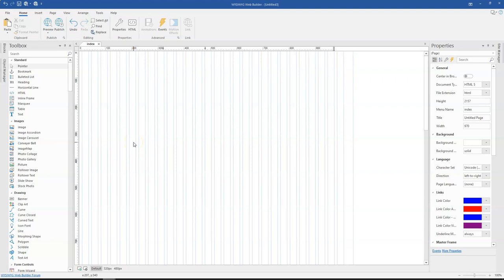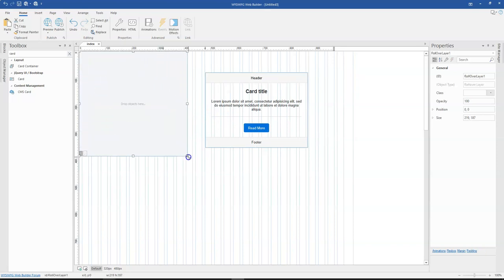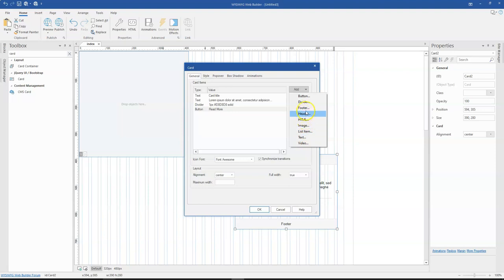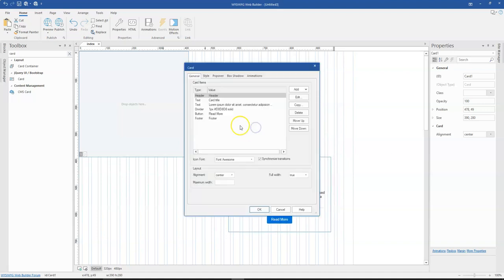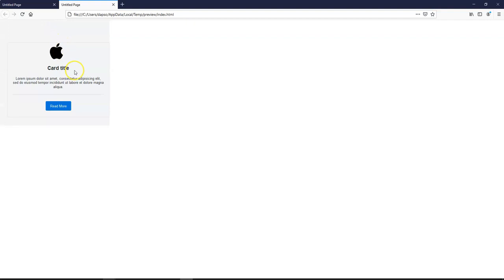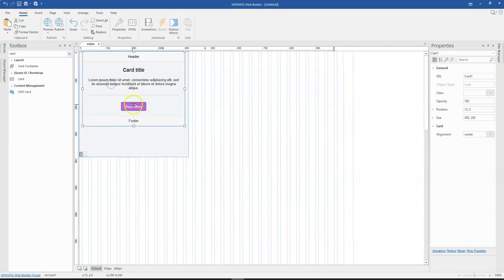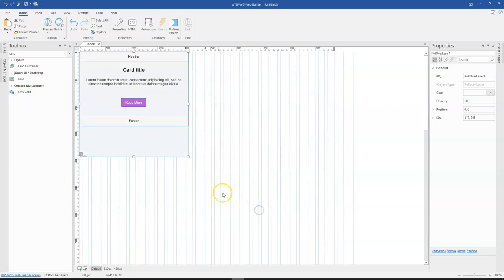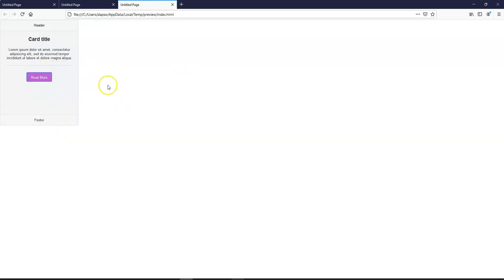How to create Flipping Cards in WYSWIYG Web Builder 16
In this tutorial, we will take a look at how to create a flipping card effect using two cards and a rollover tool in WYSIWYG Web Builder 16.

When you add two cards (default and hover) and set the 'Position children' option to 'floating' then both cards will automatically get the same height so you can, for example, implement 'flipping cards' with this process.